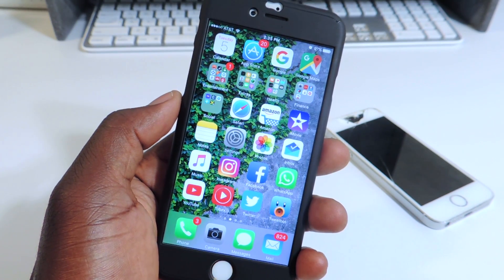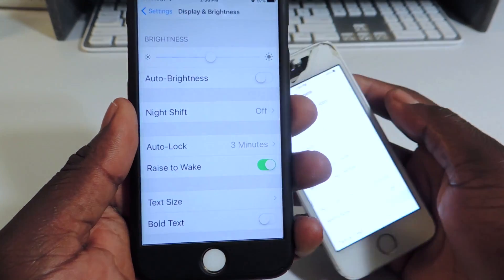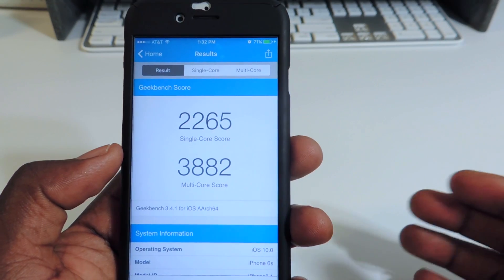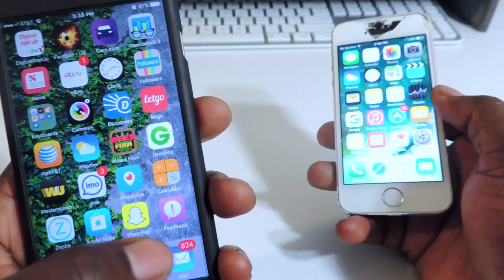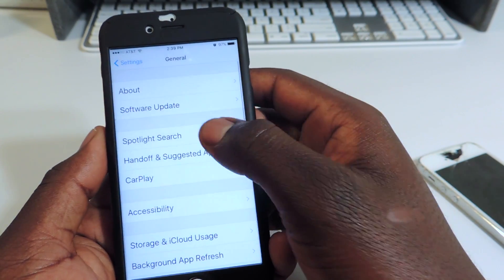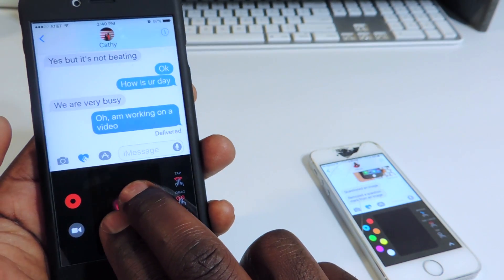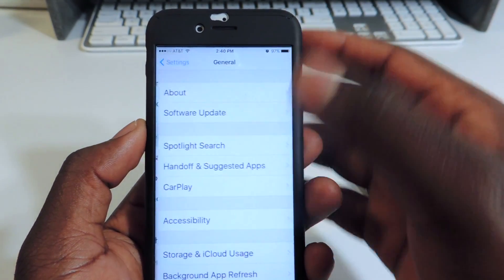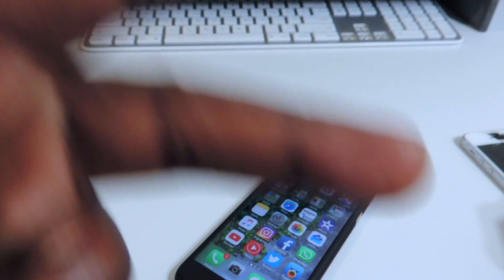iOS 10 Beta 2 New Features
apple has just released ios 10 beta 2 and in this video i will show you guys what i found that was new.